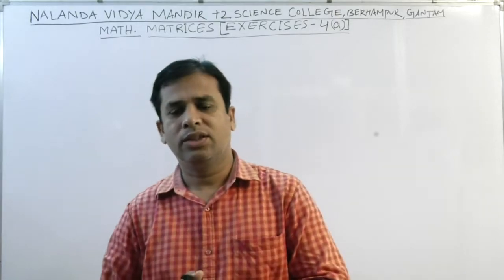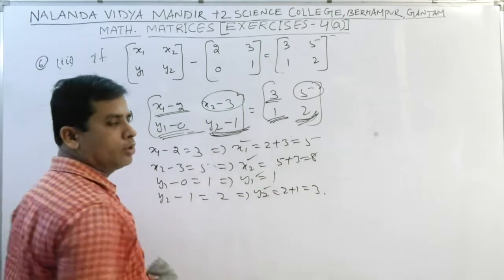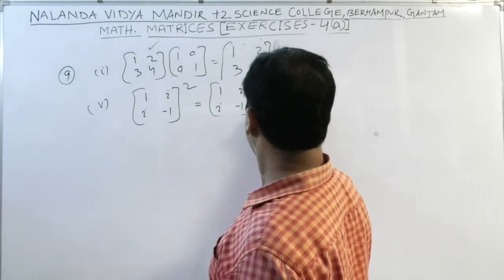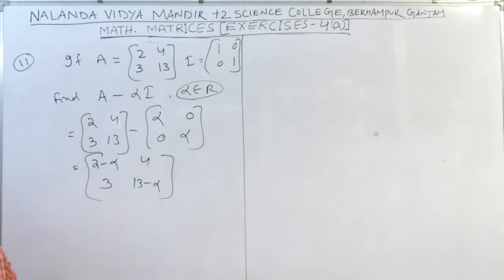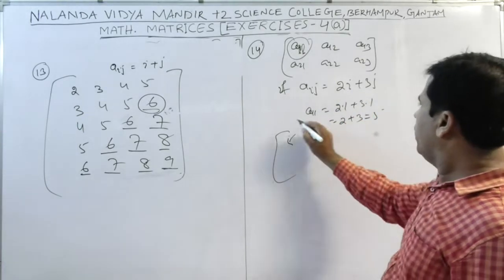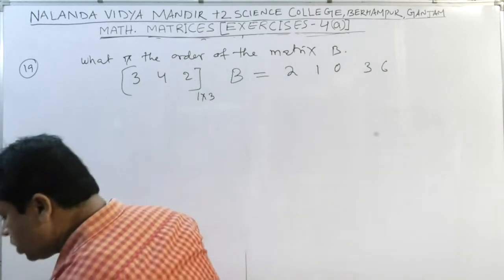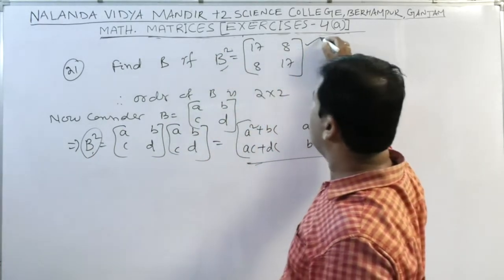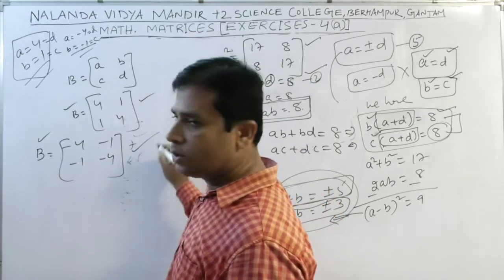Mathematices - (Matrices-8) By Nalanda Vidya Mandir, Berhampur, CHSE Board ,2nd. year.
This Video Explains Matrices - Exercise - 4a( question and answer from No. 6 to 21).